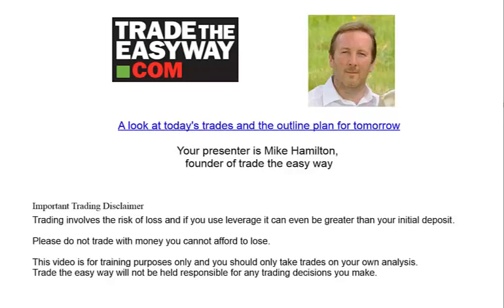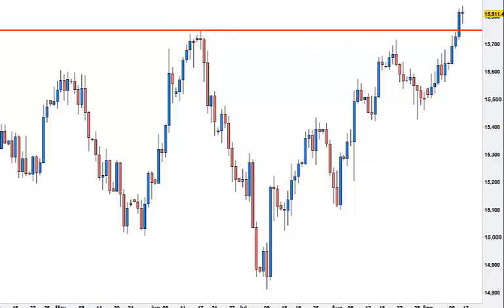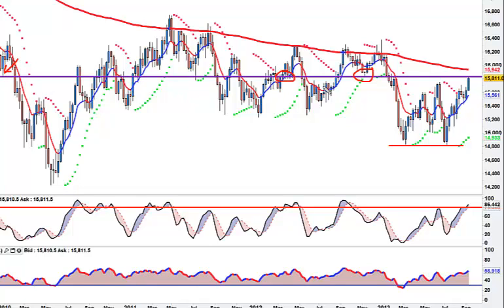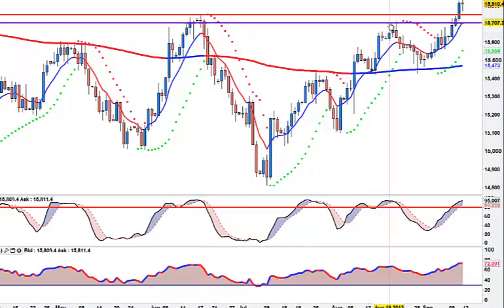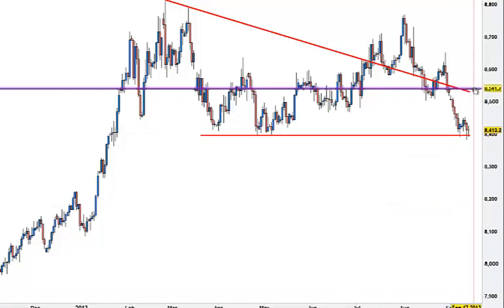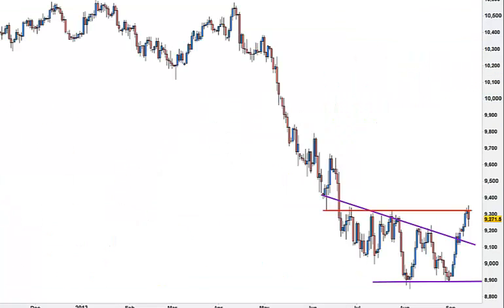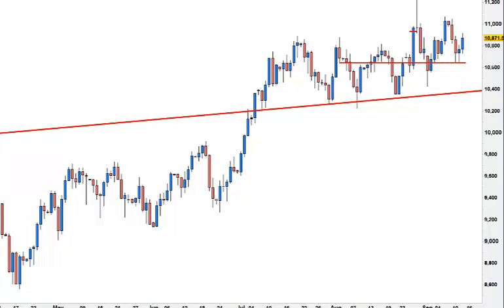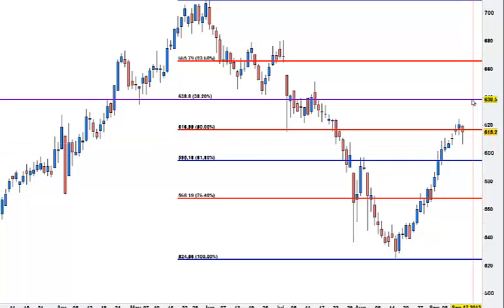mkts pause for breath